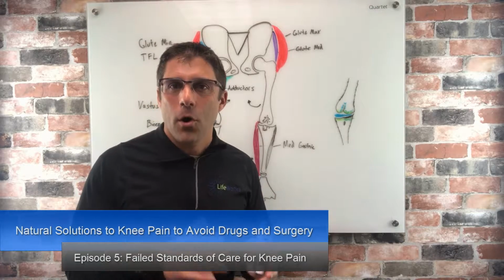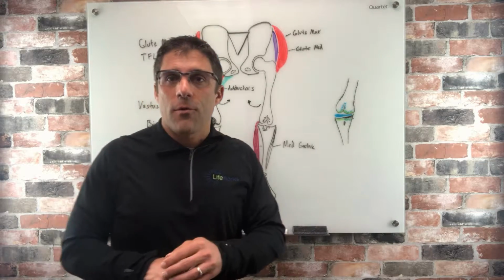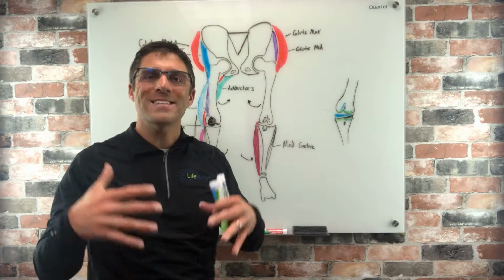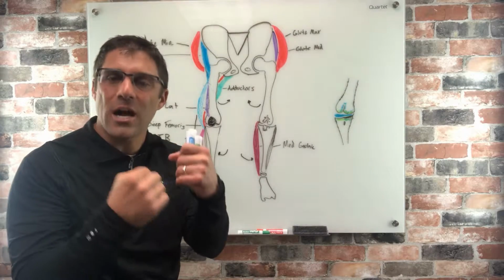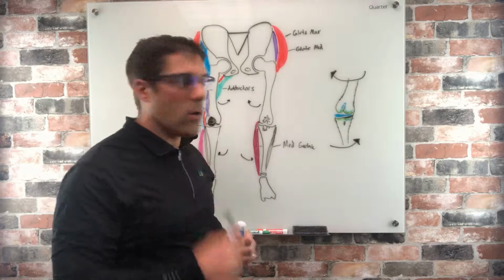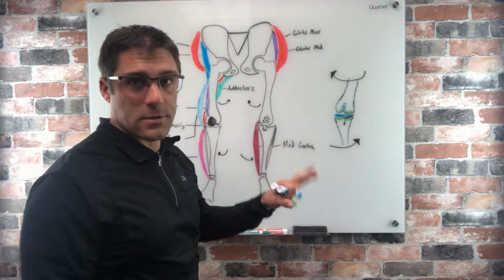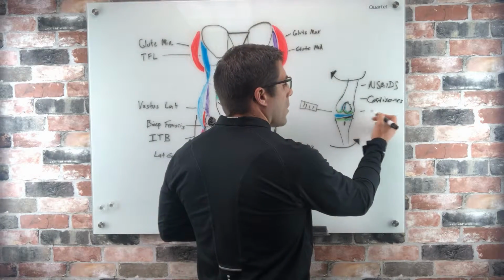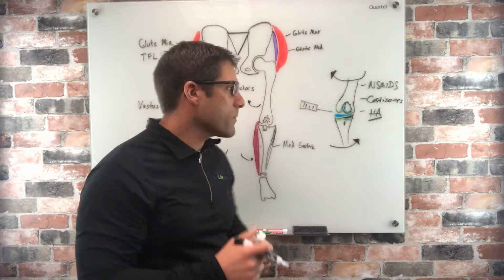Episode 5 - Knee Pain Solutions to Avoid Knee Surgery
Dr Matthew Gianforte discuss the failed standard of care for knee pain in the US.

This video is not designed to and does not provide medical advice, professional diagnosis, opinion, treatment or services to you or to any other individual. The information provided in this video or site, or through linkages to other sites, is not a substitute for medical or professional care, and you should not use the information in place of a visit, call consultation or the advice of your physician or other healthcare provider. LifeWorks Integrative Health is not liable or responsible for any advice, course of treatment, diagnosis or any other information, services or product you obtain through this video or site.